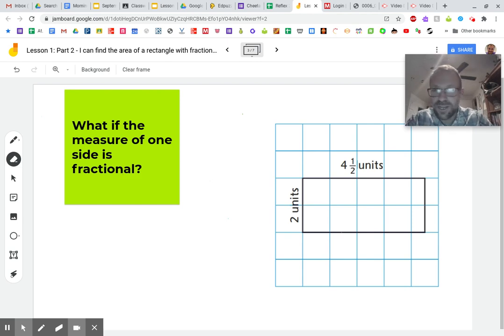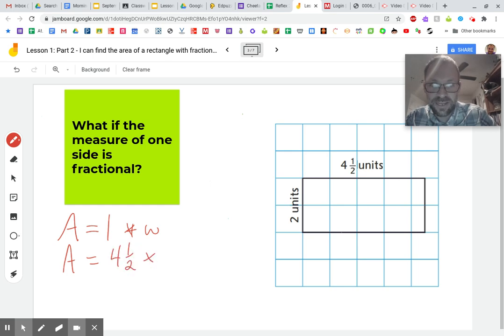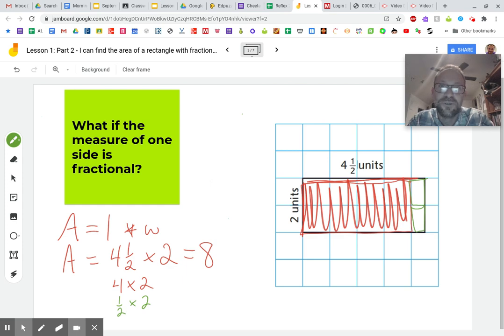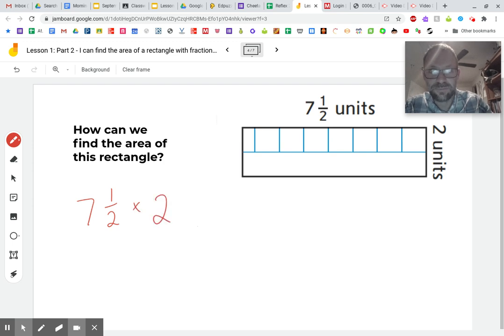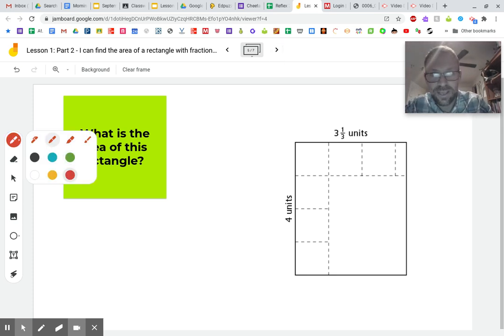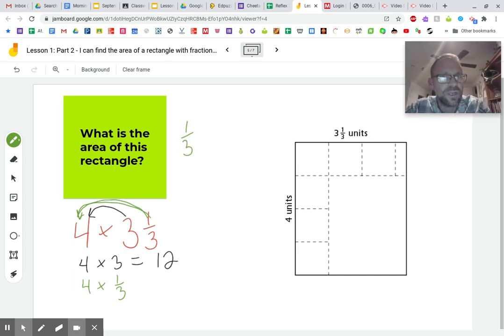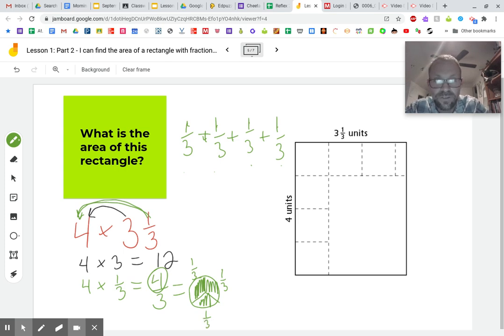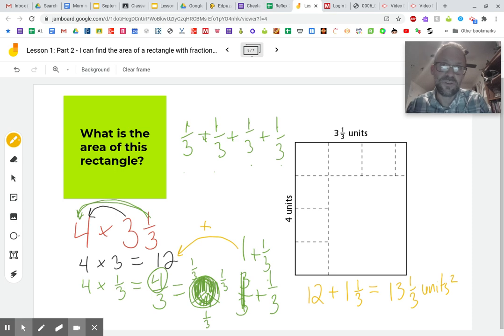Lesson 1: Part 2 - OPTIONAL - A Second Strategy for Area of a Rectangle With Fractional Sides.